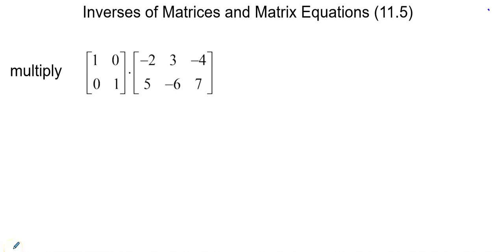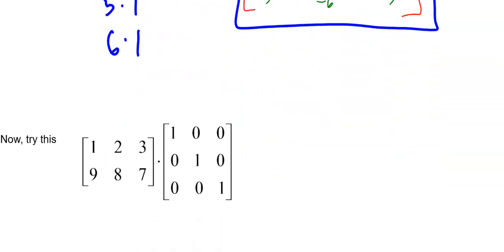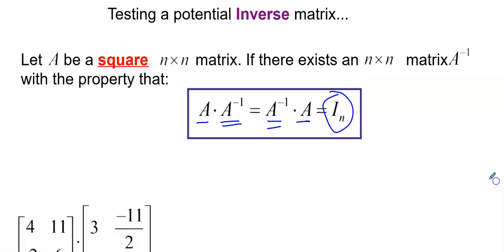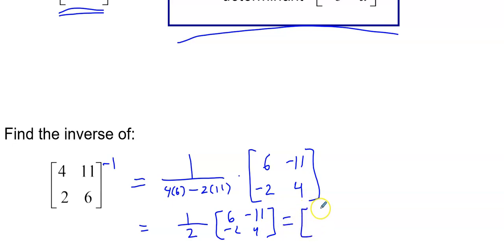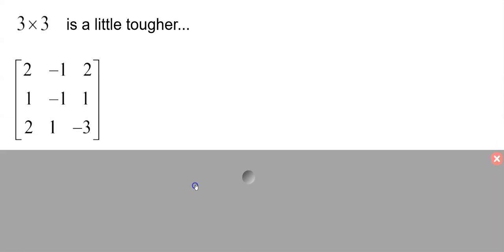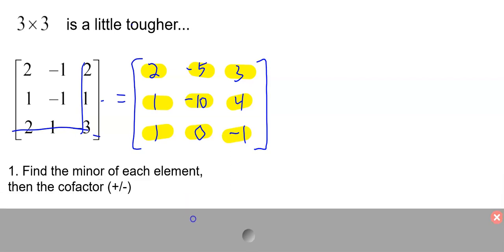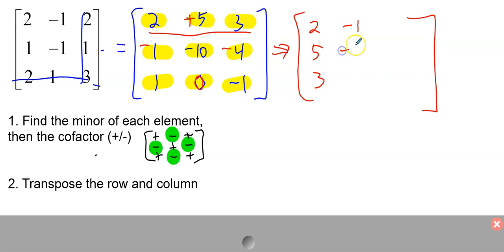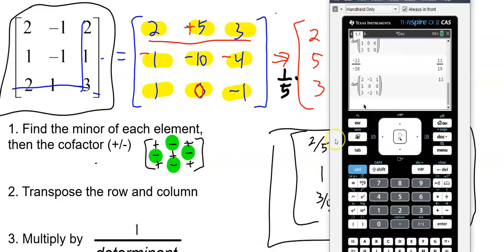11 5 Inverses of Matrices